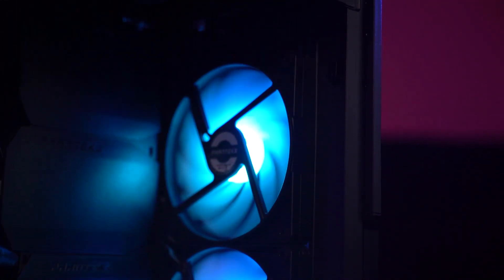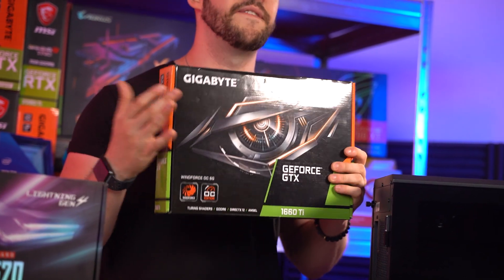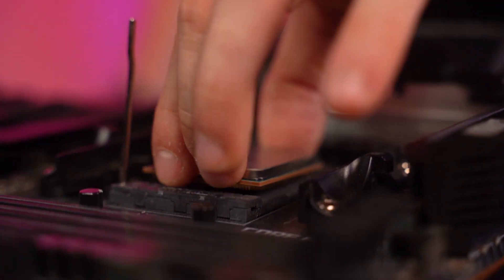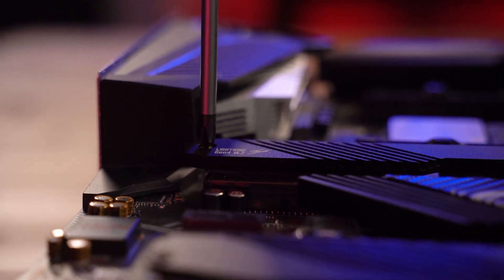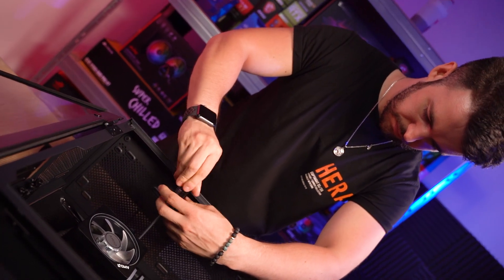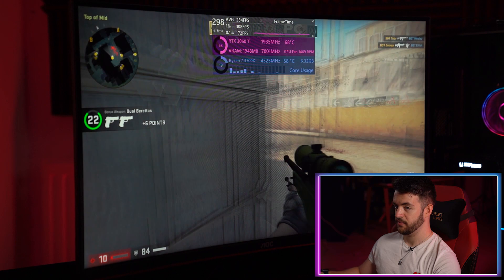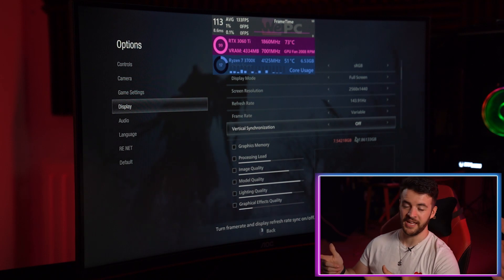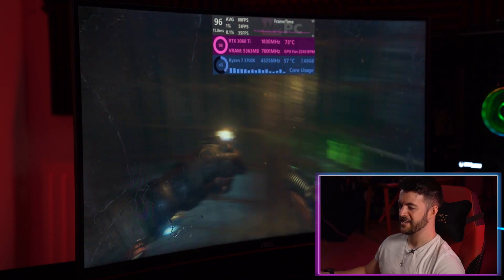The Best $1500 Gaming PC Build In 2021!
In this video, Jay gives you a build of The Best $1500 Gaming PC!

🔍 Find all the products used here:
➡Msi x570 gaming Pro motherboard
➡AMD Ryzen 7 3700X
➡Corsair Vengeance RGB PRO 3600MHZ
➡XPG S50lite M.2
➡Phanteks Eclipse P500A
➡Seasonic focus gold 850 power supply
➡MSI NVIDIA GEFORCE GTX 1660 Ti
➡Zotac Gaming GeForce RTX 3060